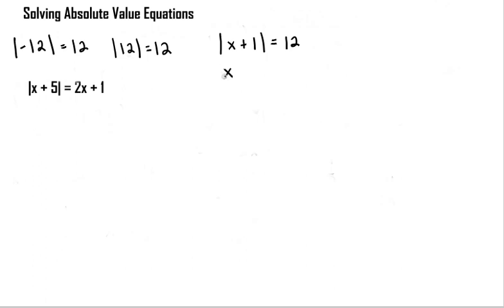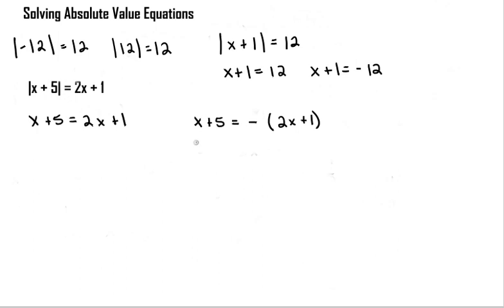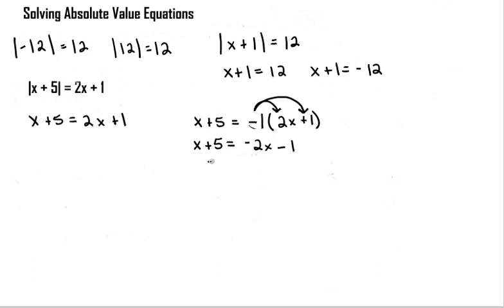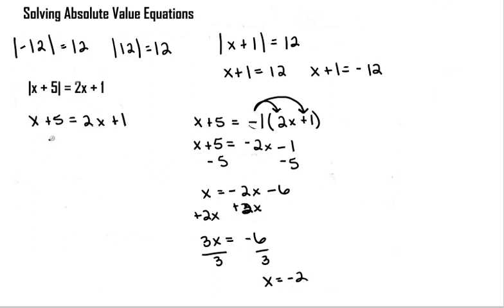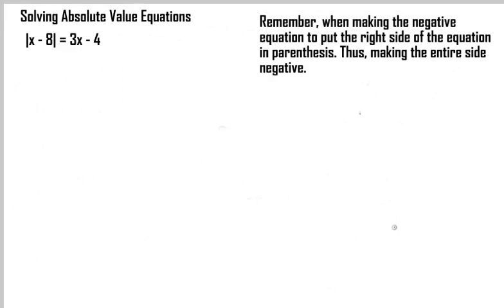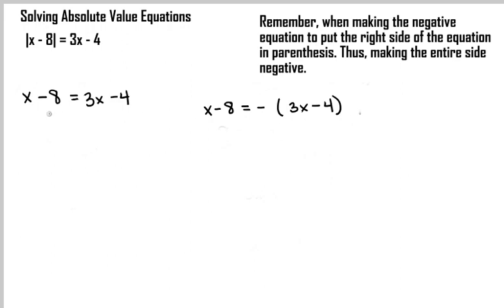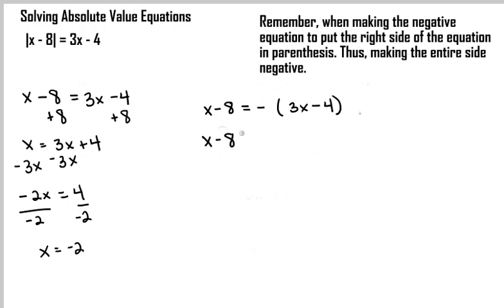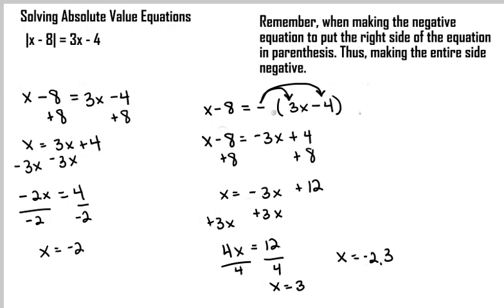Solving Absolute Value Equations (3 of 4)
Solving Absolute Value Equations: Ex. include |x + 5| = 2x +1 and |x - 8| = 3x - 4

For more videos visit: TutoringByStacie.com